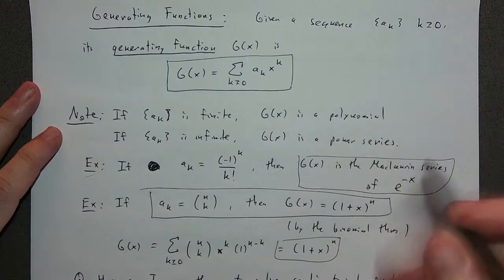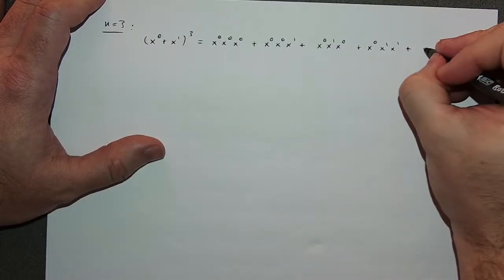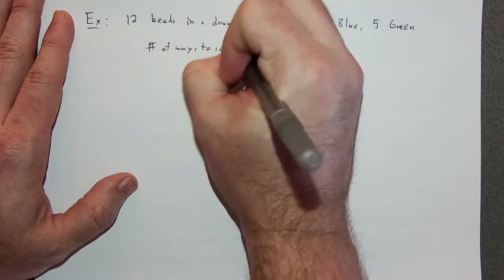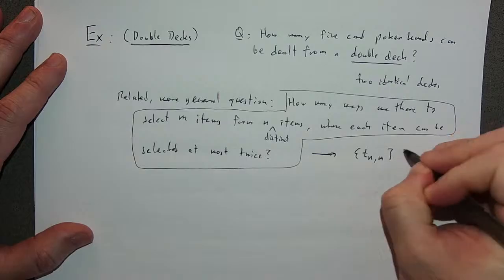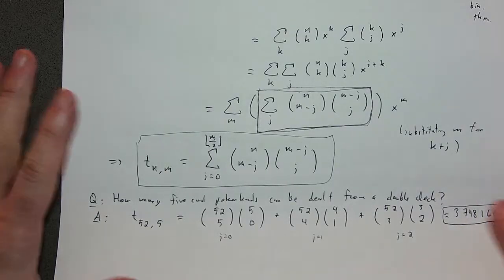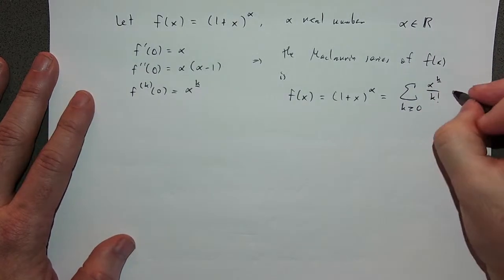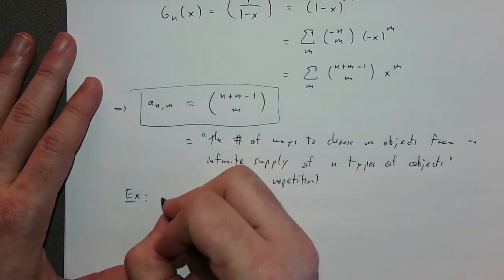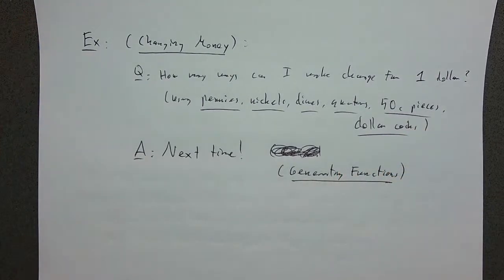Math 475 - Lecture 20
Generating functions and their many many applications: recounting k-element subsets of an n element set, double decks, generalized binomial coefficients and counting with repetition